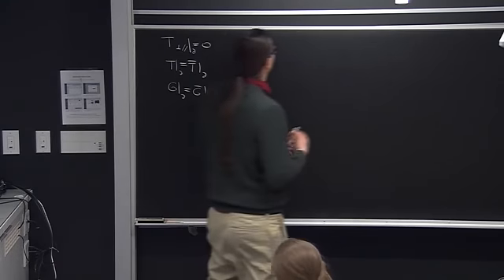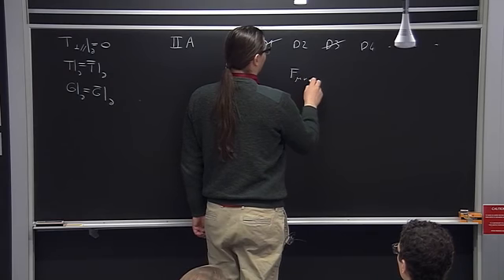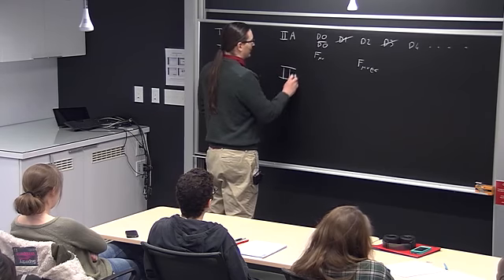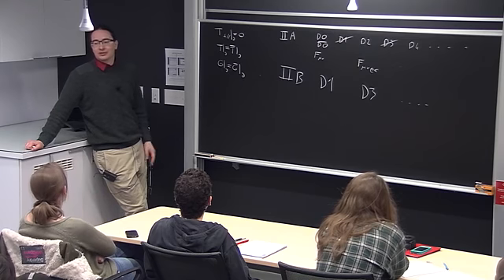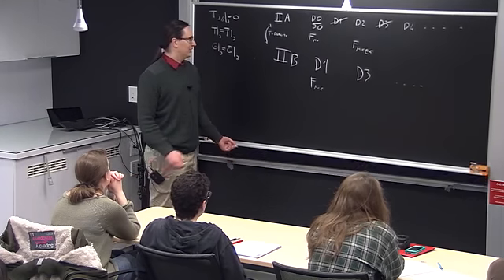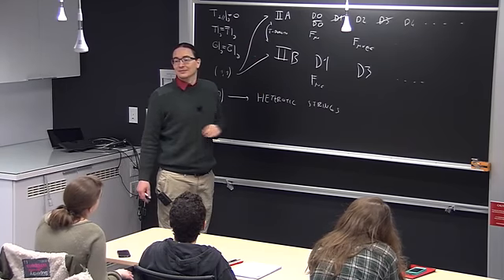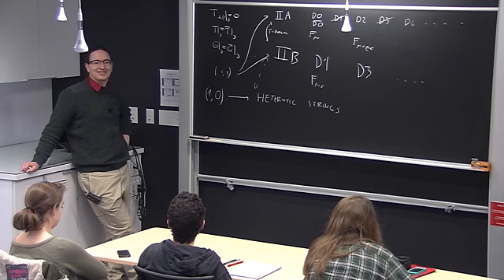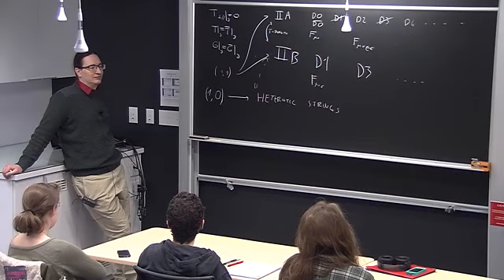STRING THEORY LECTURE 15(Q&A; D branes in superstrings)